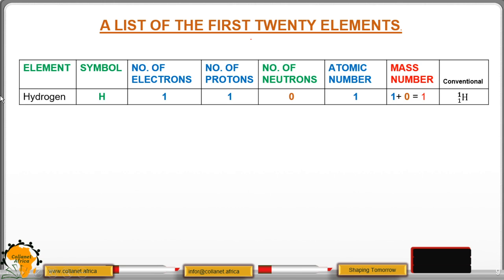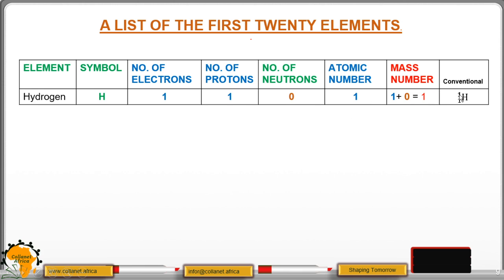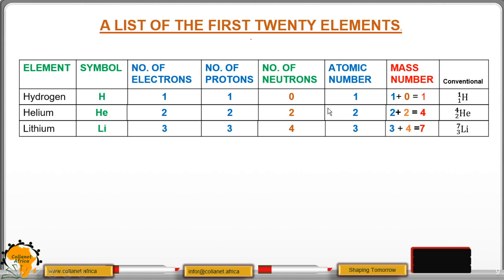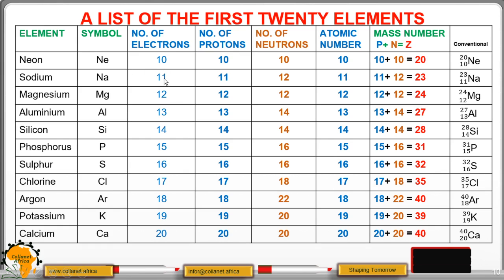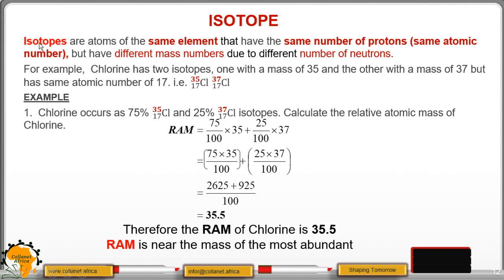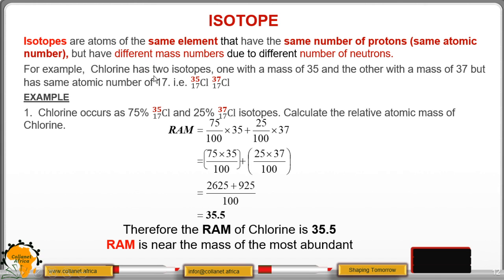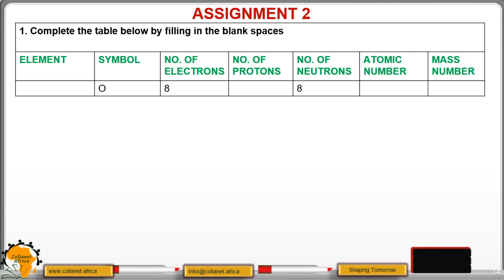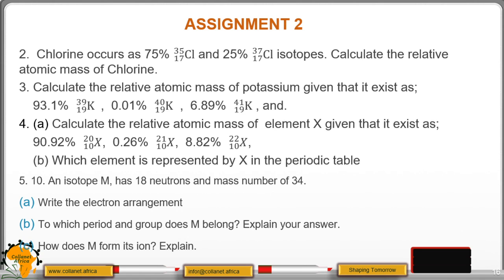Twenty Elements Of The Periodic Table